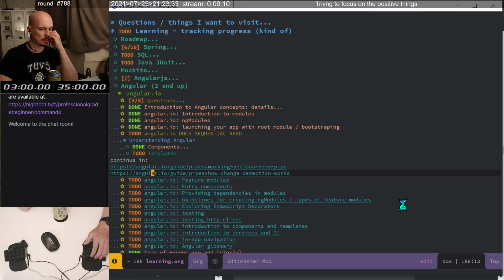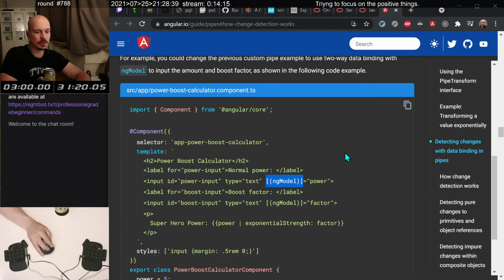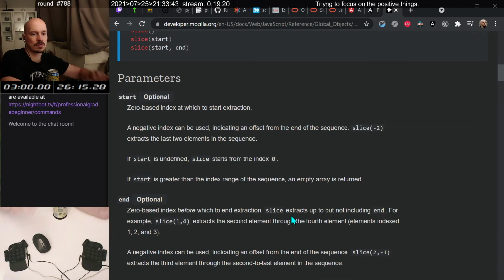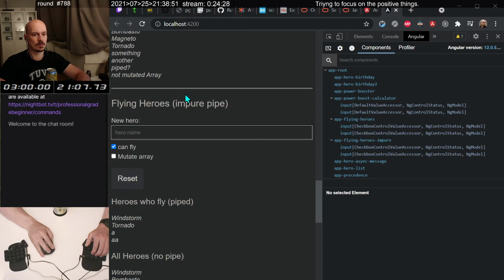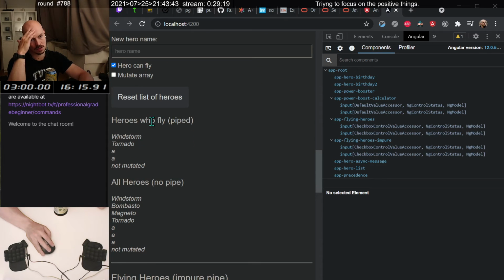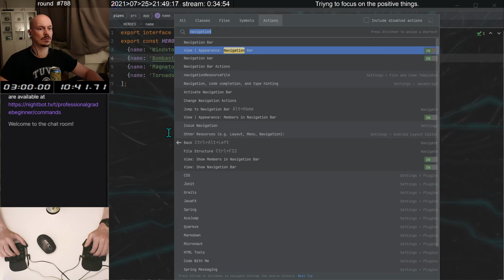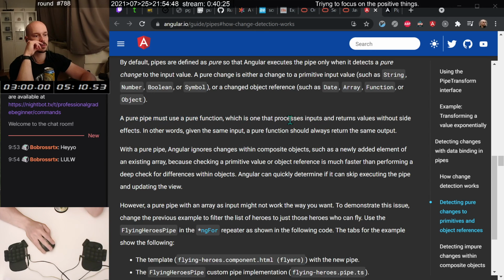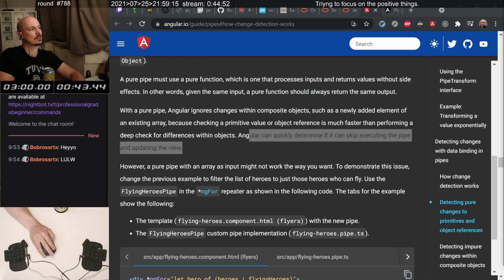Programming Workout #788 ANGULAR